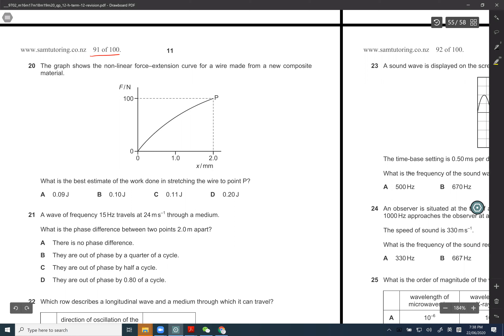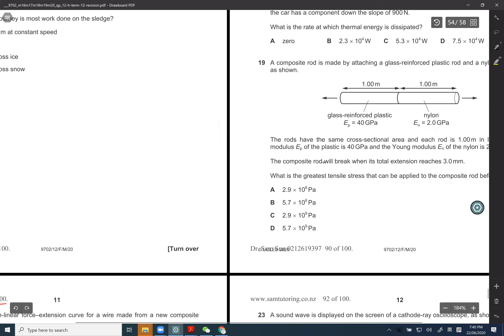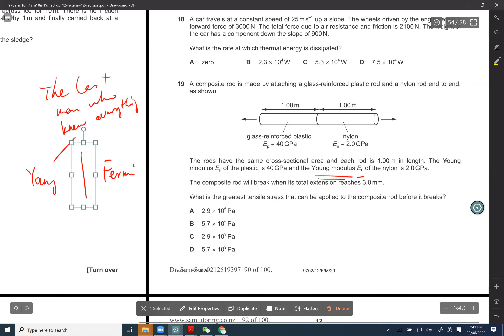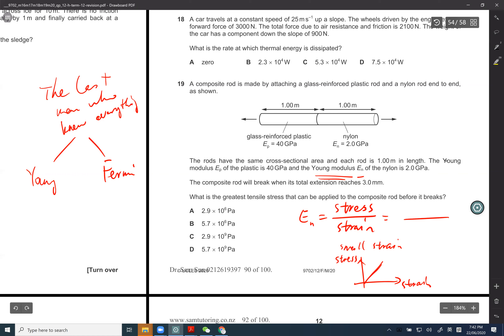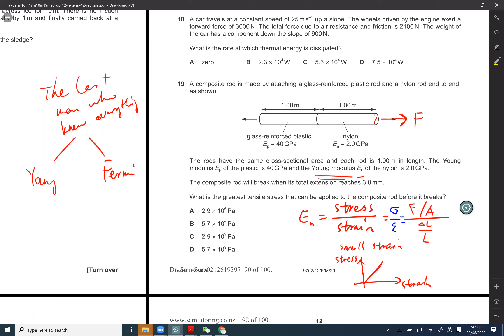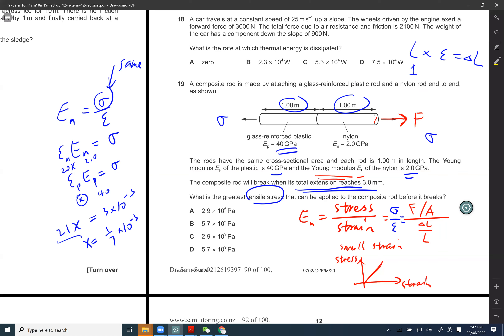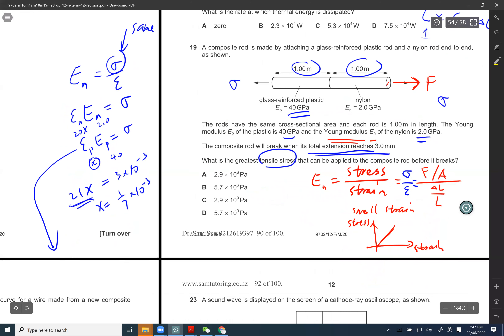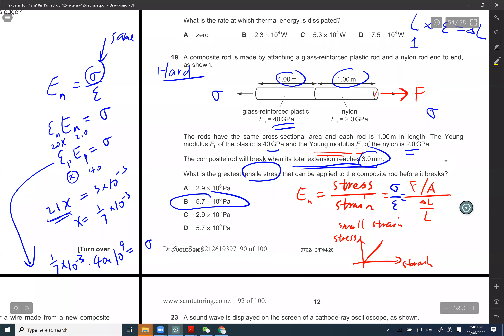mon 7-8:30 22-june-2020 (2) a question about Young Modulus,stress,strain